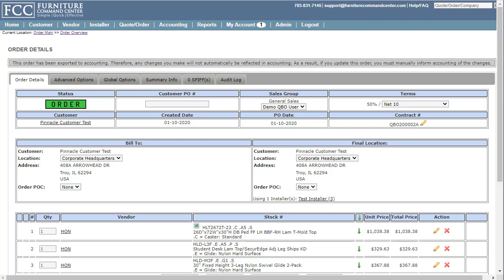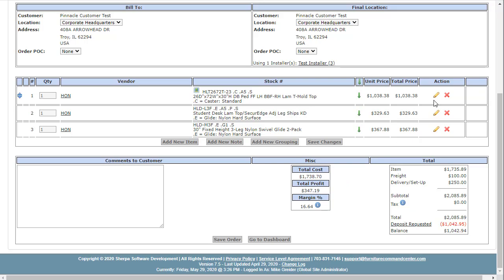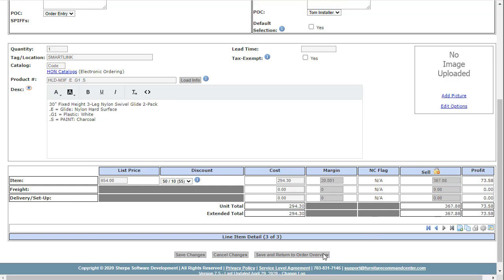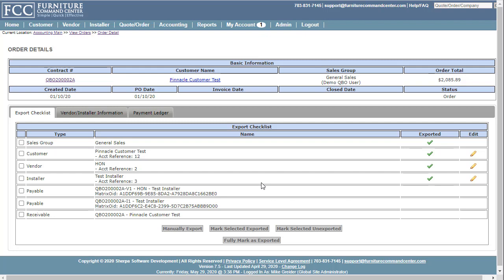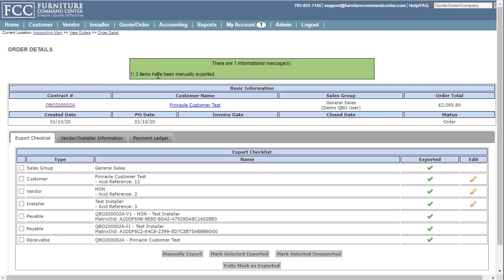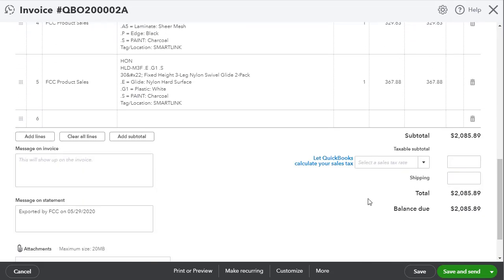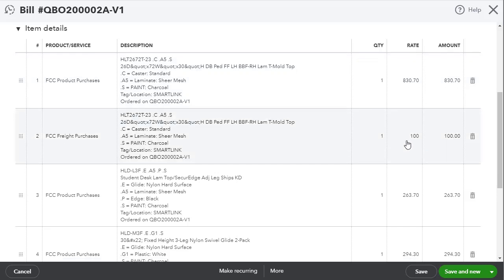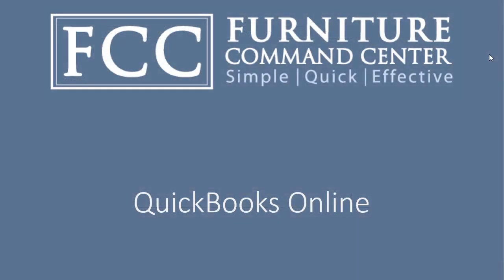FCC and QuickBooks Online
A quick overview of information flowing from FCC into QuickBooks Online